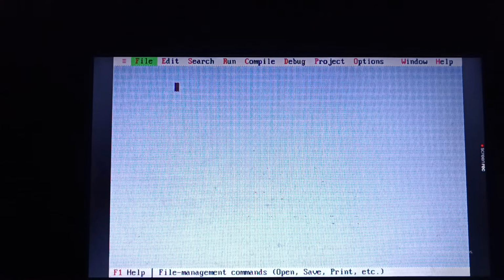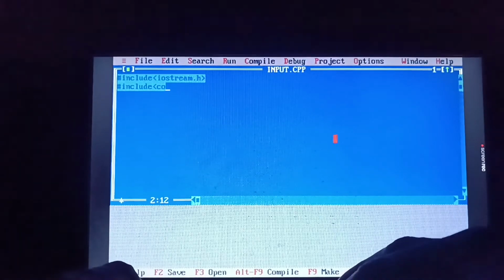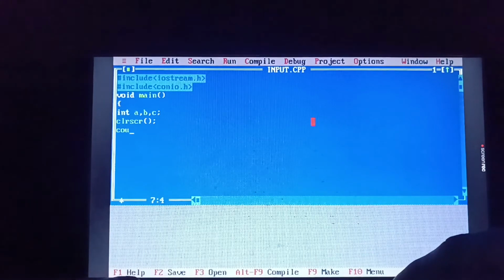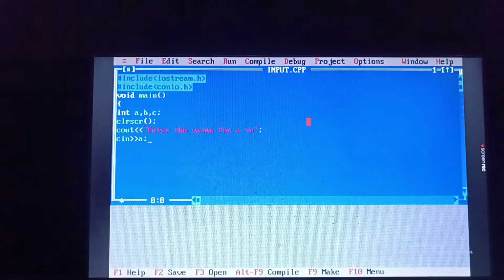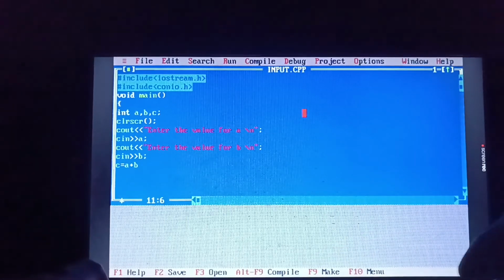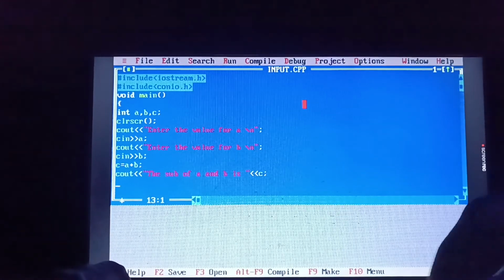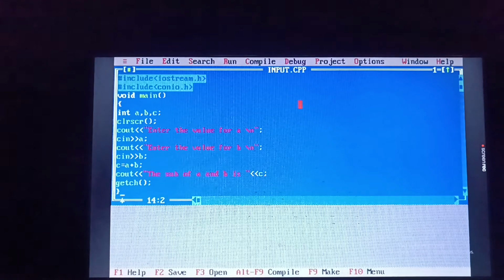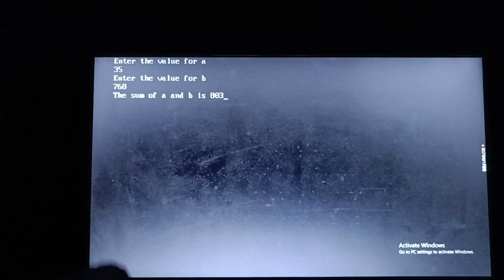C++ Lecture #2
Hi viewers,
In this video, I explained about input function CIN and output function COUT with basic mathematical calculation. The c++ CIN statement is an instance of the class iostream and is used to read data from a standard input device, which is usually a keyboard. Happy Learning C++.